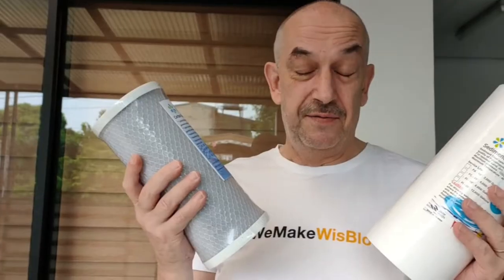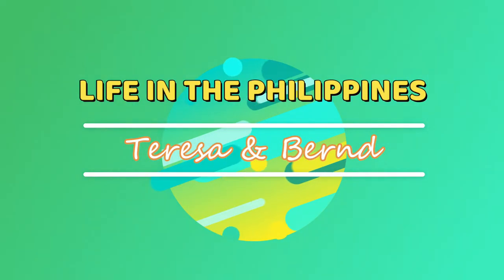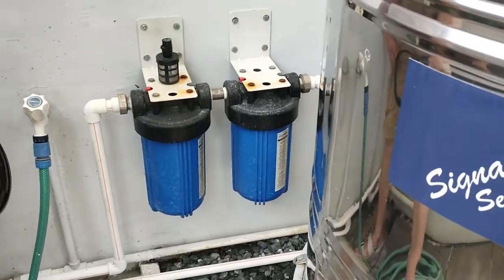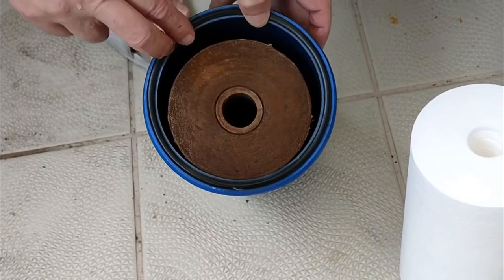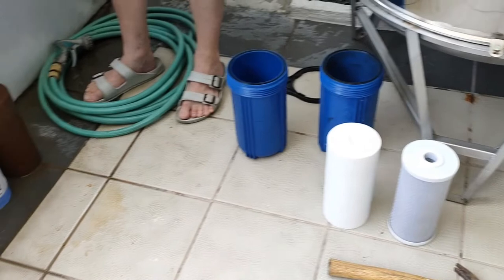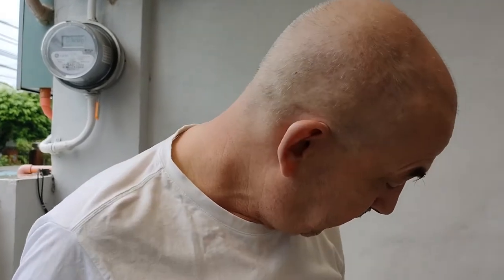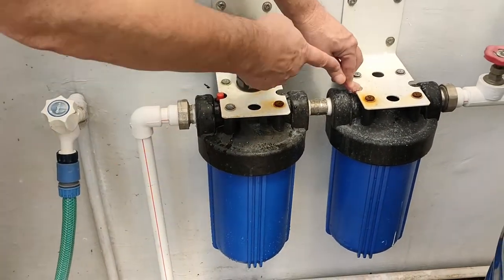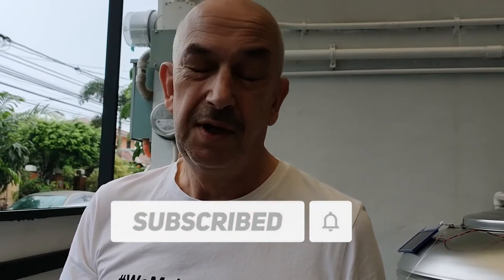HOW TO CHANGE WATER TANK FILTERS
In this video, you will see how to change water tank filters, as demonstrated and presented by Bernd.